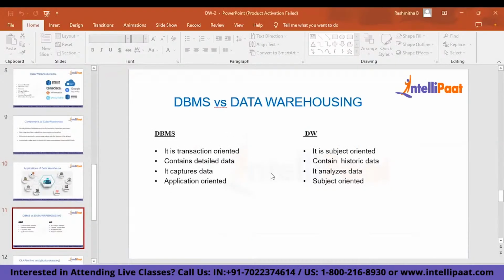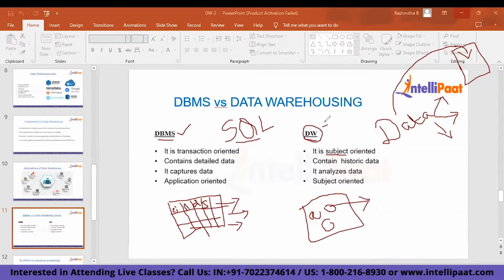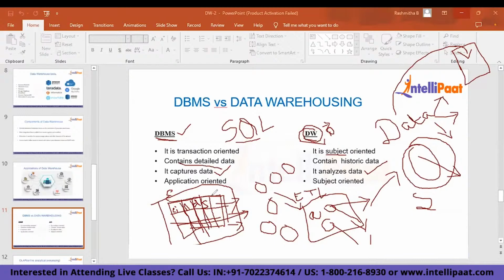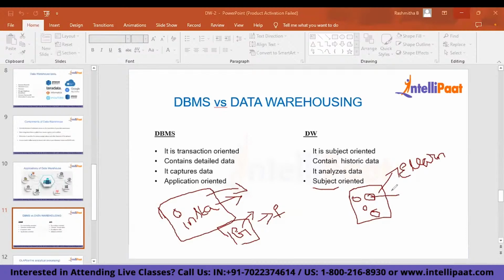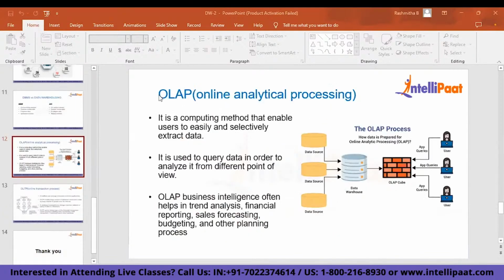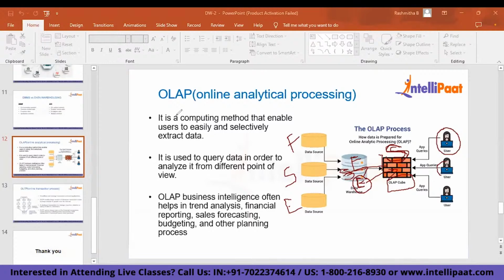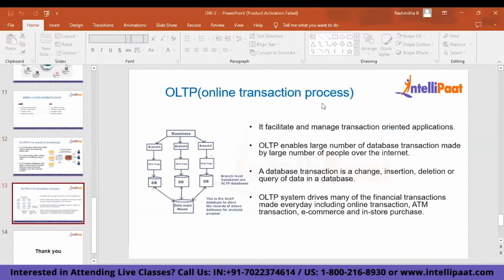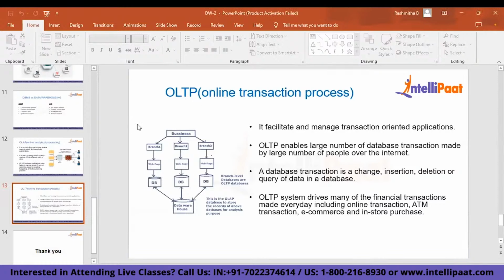Power Query Tutorial Part-3 | DBMS vs Data Warehousing | OLAP Vs OLTP | Intellipaat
This video on “Power Query” will take you a step further forward with your lessons on Power Query and Data Warehouses. In this video, you will learn DBMS vs Data Warehousing, OLAP (Online Analytical Processing),  and OLTP (Online Transactional Processing). Let’s dive into the session!

🔵 What is OLAP?
OLAP (Online Analytical Processing) software performs multidimensional analysis on massive amounts of data from a data warehouse, data mart, or other unified, centralised data storage at rapid speeds. OLAP collects data from several relational data sets and reorganises it into a multidimensional structure for quick processing and in-depth analysis.

🔵 What is OLTP?
A software programme or operating system that supports transaction-oriented applications in a three-tier design is known as OLTP. It enables and supports the execution of many real-time database transactions. OLTP analyses daily transactions and is often performed in a multi-access internet-based setting. It performs query processing while also ensuring and protecting data integrity.

🔵 Intellipaat Edge
1. 24*7 Life time Access & Support
2. Flexible Class Schedule
3. Job Assistance
4. Mentors with +14 yrs
5. Industry Oriented Course ware
6. Life time free Course Upgrade